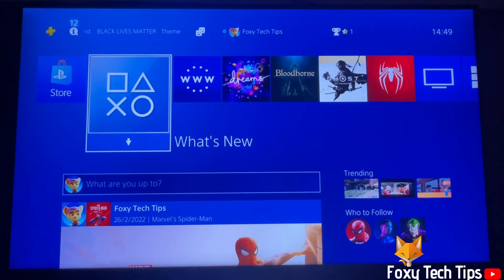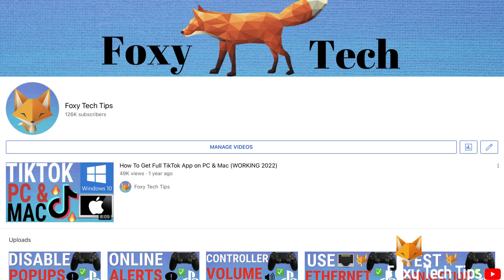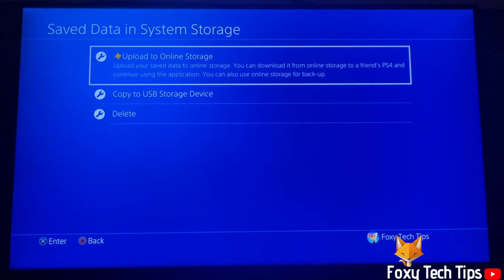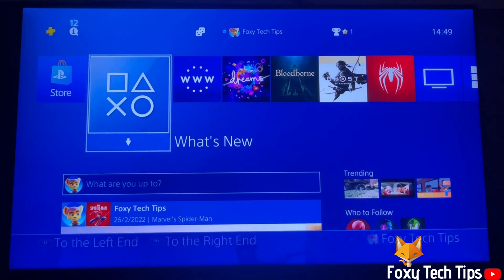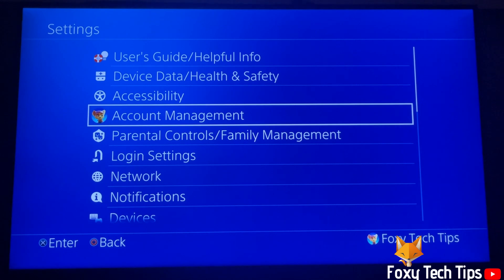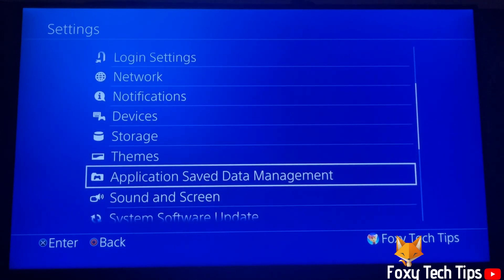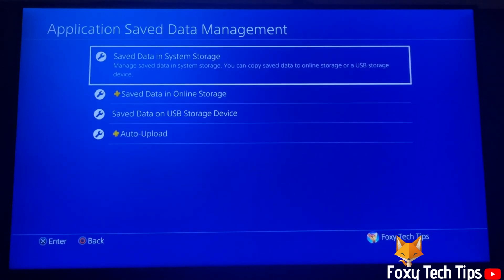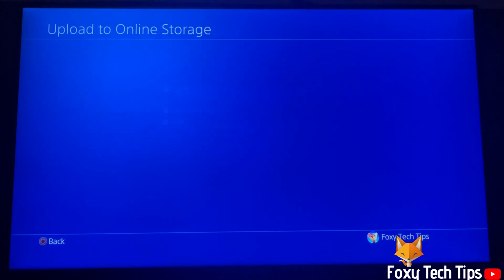How To Upload PS4 Save Data To Online Storage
Easy to follow tutorial on uploading your Playstation 4 Game save data into the cloud so that you can quickly access your game saves from any other Playstation. Note that you have to have a PS Plus subscription to do this. Learn how to upload PS4 data to online storage now!

Steps:

- If you are a Playstation Plus subscriber you can avail of the feature to upload your game save data to the cloud. This will let you download your saved progress on other peoples consoles. Here is how to do it.

- From the dashboard of PS4, go up to the control panel and move to the right until you get to settings, and open them.

- In settings, select ‘application saved data management’.

- Now select ‘saved data in system storage’.

- On the next page, click ‘upload to online storage’.

- If you have playstation plus, it will start uploading, and if you don’t have PS plus, like me, you will be taken to this page to upgrade before you can continue.